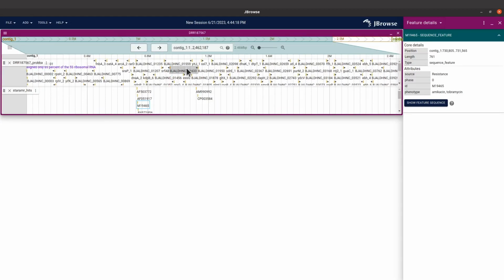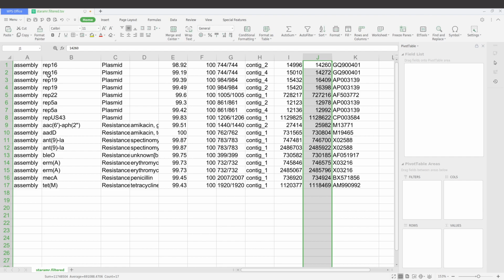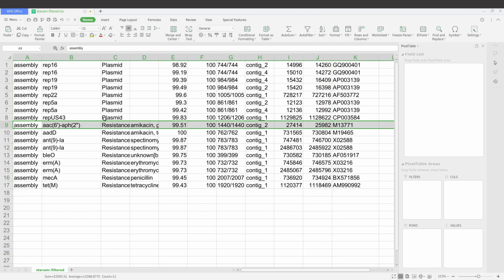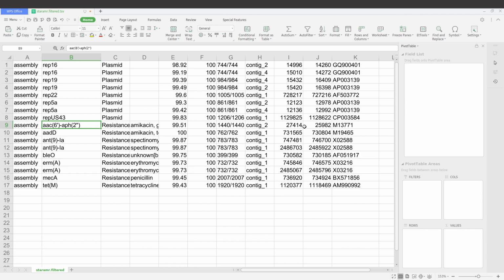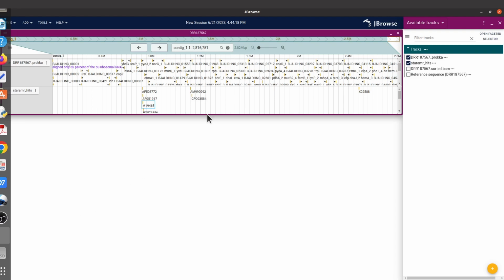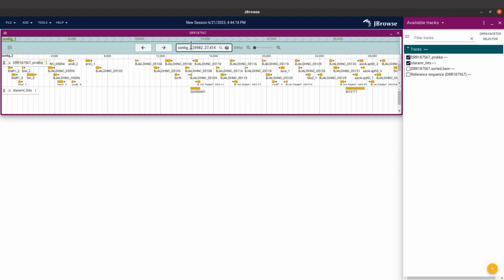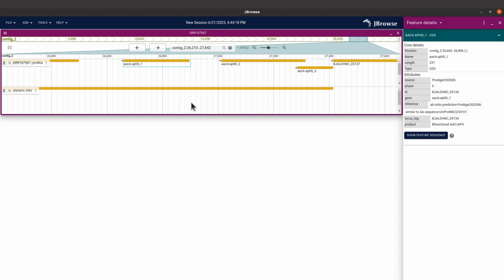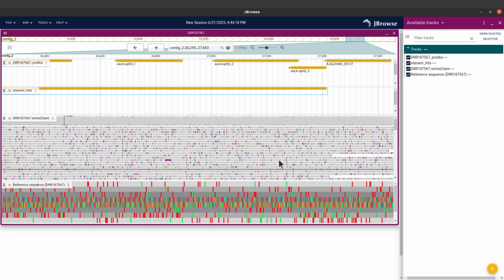How to Search for Sequence Regions in JBROWSE